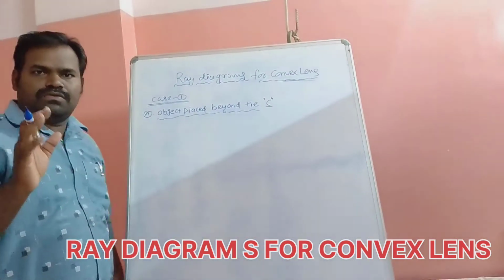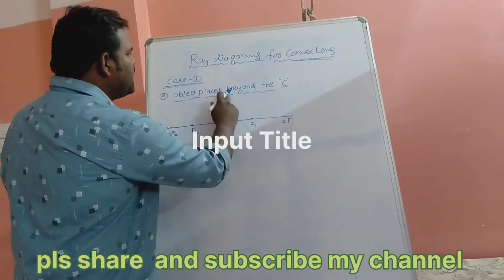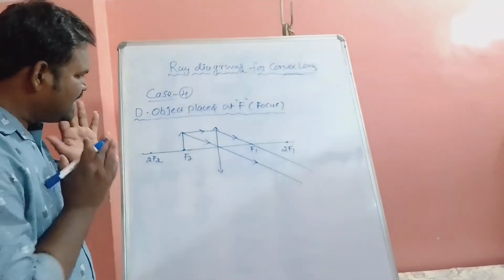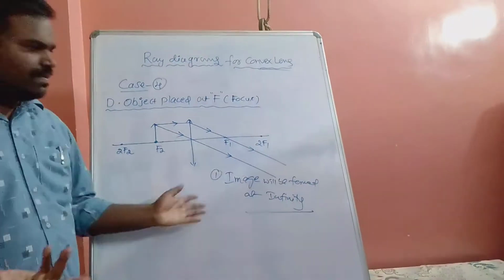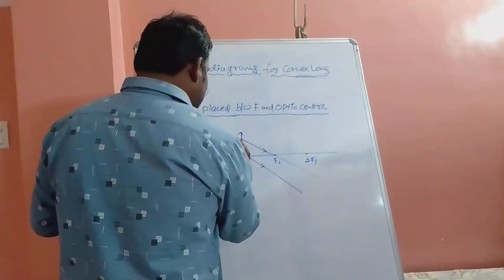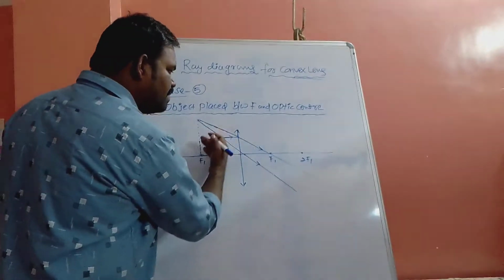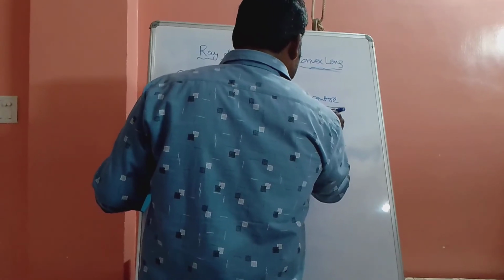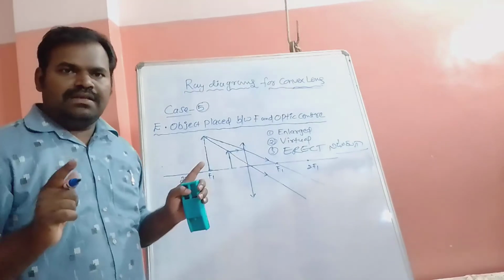DRAWING RAY DIAGRAMS FOR CONVEX LENS AT DIFFERENT SITUATIONS||RK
Ray diagrams of convex lens
Drawing skills for Ray diagram
Rk science concepts and tourist channel